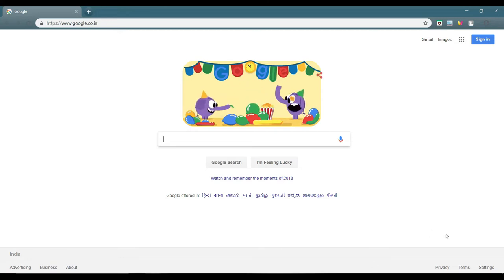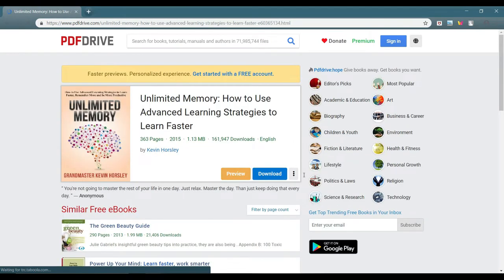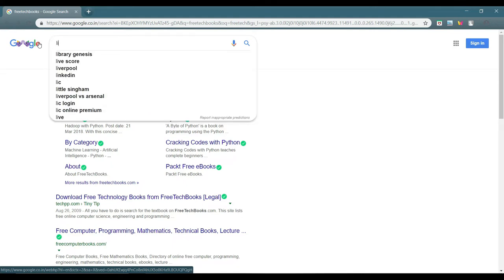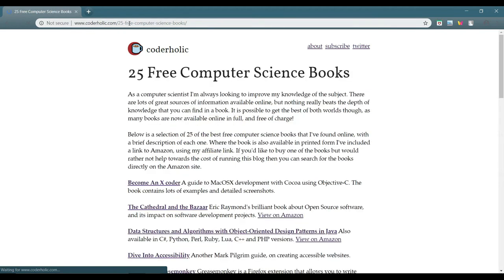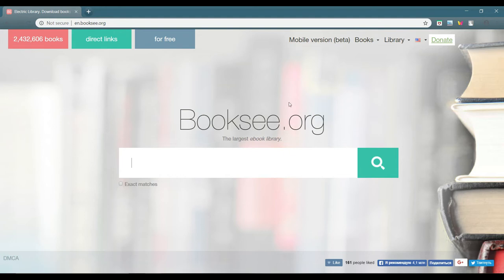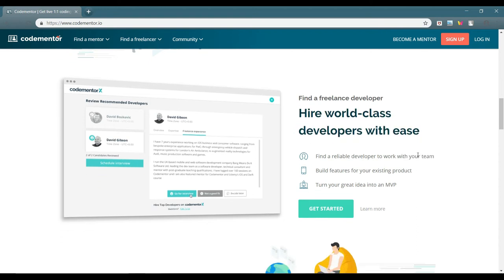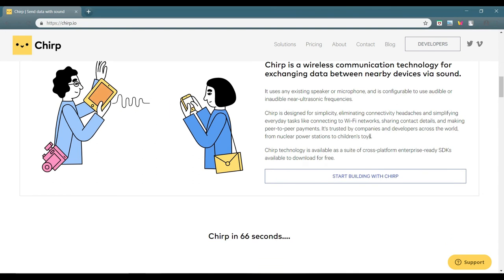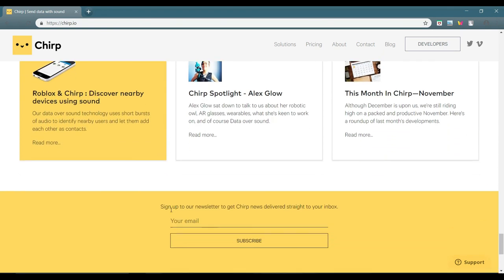Free Download any paid book | Read books online free | Technical books | Top 6 websites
In this video I have discussed about top 5 sites from where you can get free e-books (mainly technical ones) for education purpose.

None of the sites have paid me anything to make this video. This video is completely based on my preferences and searches for getting free e-books. This is a non sponsored video.

Watch till the end. I have discussed about one of the Awesome Technology that I came across while searching for all these sites. I won't say about that in the description. Watch it yourself.

Sites mentioned here:

1. Ebooks by Microsoft

2. Pdf Drive

3. Libgen

4. Coderholic

5. Free Tech Books

Leaving these I have also mentioned about one more site which might be useful for you.

Thankyou for watching this video. If you know any other such sites that are not mentioned in this video, then do mention that in the comment section. I will try to pin your comment for others help.